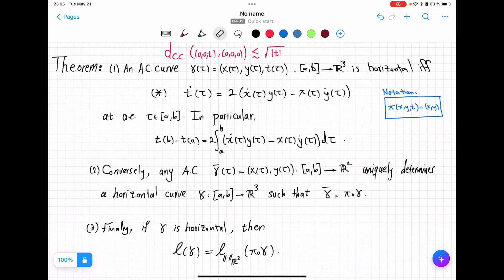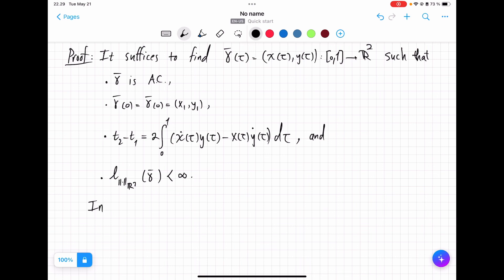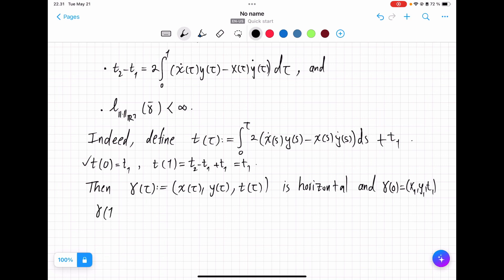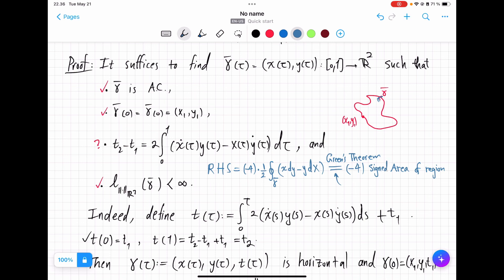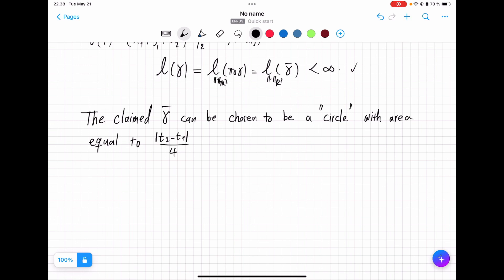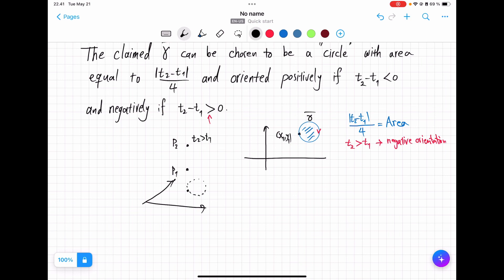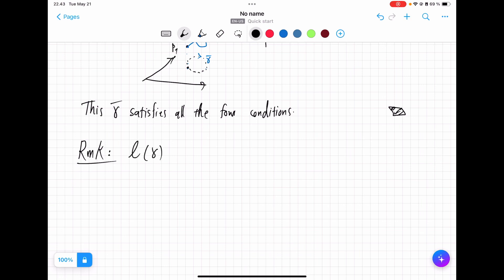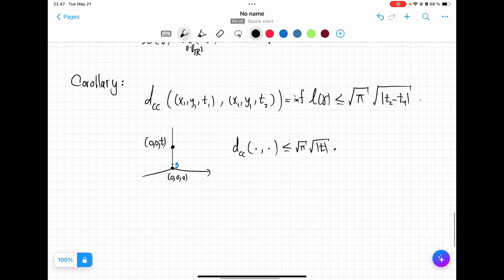Carnot-Caratheodory Distance on t-Axis, Horizontal lift of circles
When gamma_bar is a closed absolutely continuous curve in the plane, then there is a unique horizontal curve gamma whose projection is gamma-bar. The change in the t-value between the endpoints of gamma, is equal to "the signed area" enclosed by gamma_bar. This helps prove connectivity of Heisenberg group by horizontal curves. We actually find an explicit upper bound on the distance of the origin to any point on the t-axis.